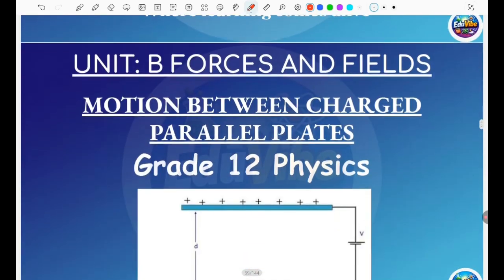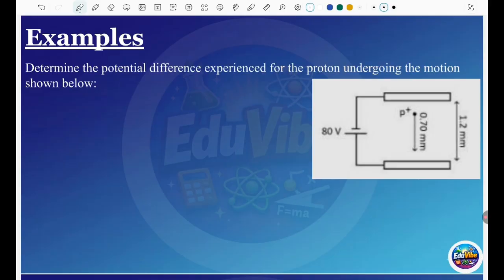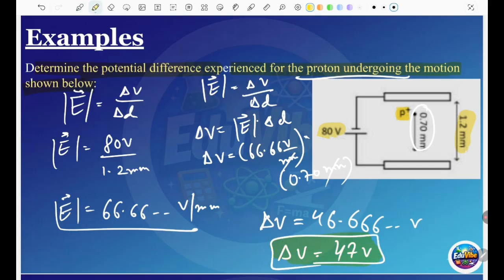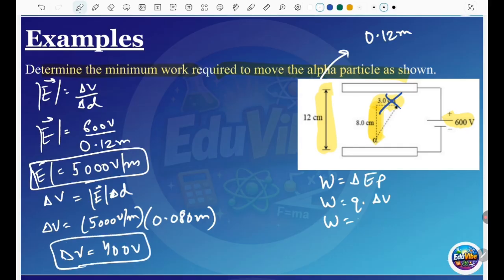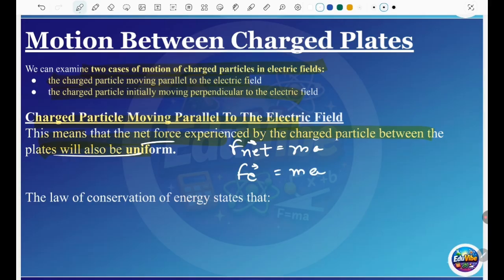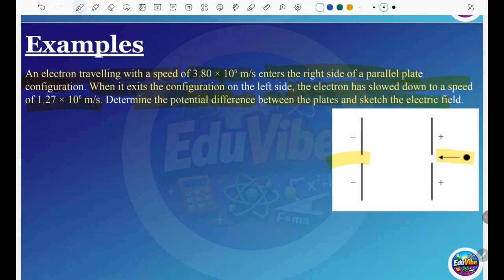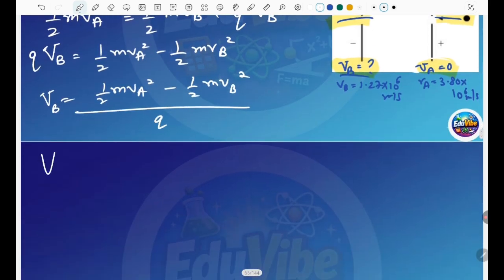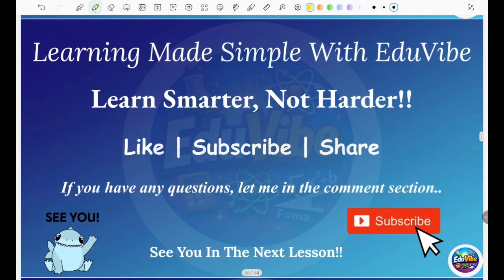Grade 12 Physics | MOTION BETWEEN CHARGED PARALLEL PLATES | UNIT: B FORCES & FIELDS | EDUVIBE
In this video, I explained all about the MOTION BETWEEN CHARGED PARALLEL PLATES of Unit: B. Also, I solved some examples for more clarity of this topic...👍